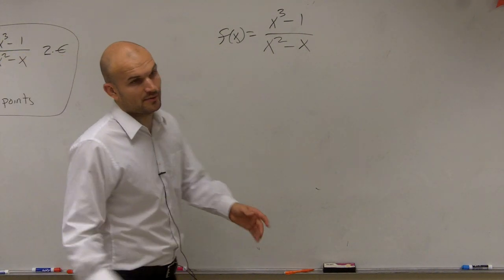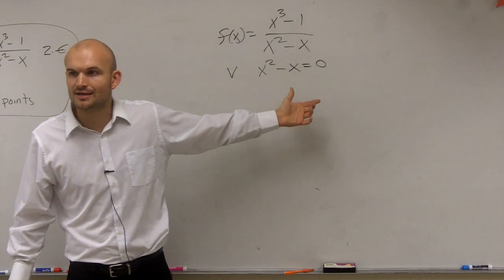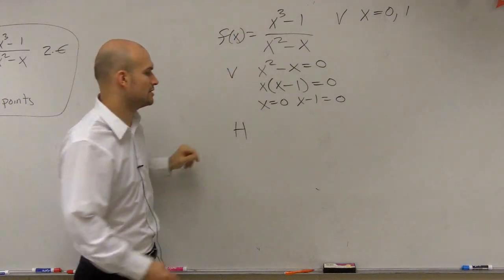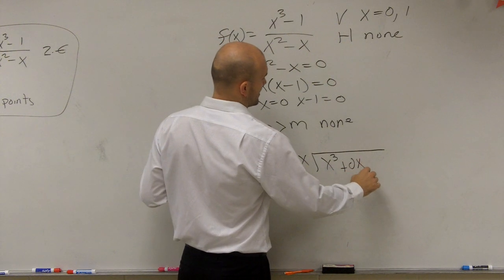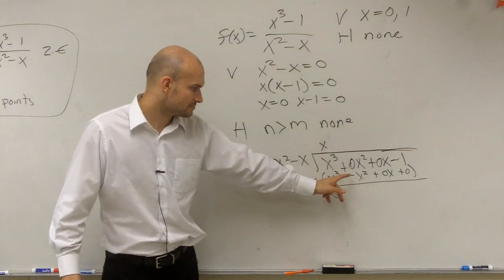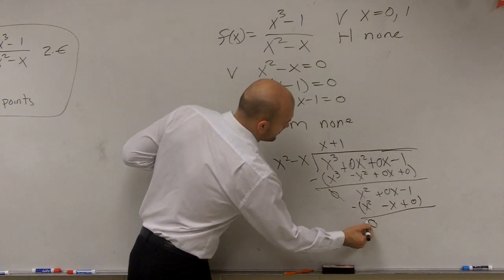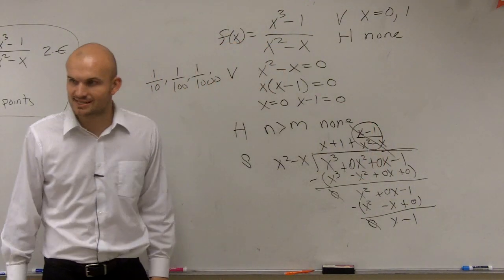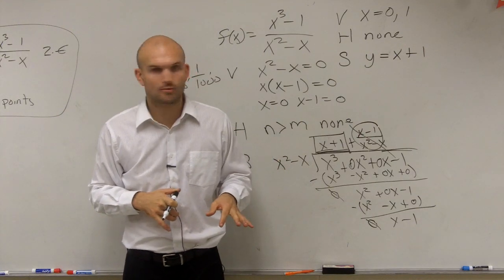How to Find Slant and Vertical Asymptotes